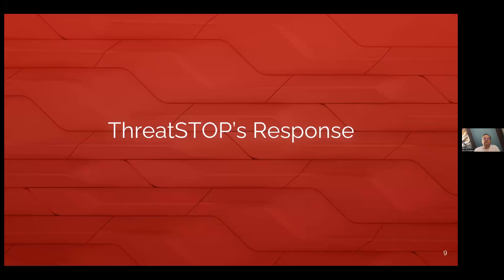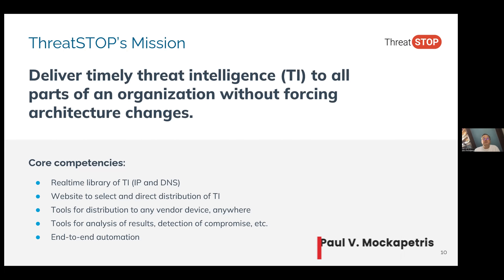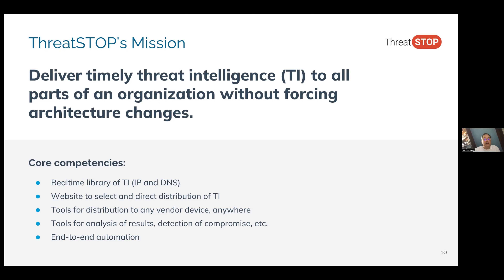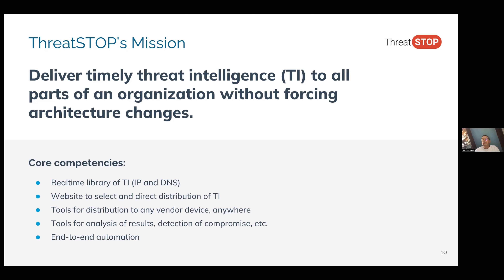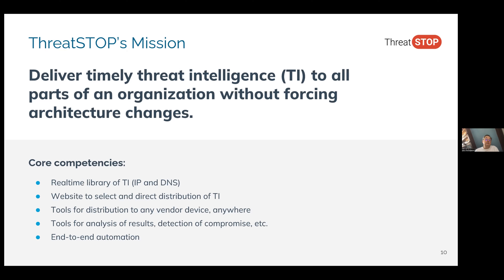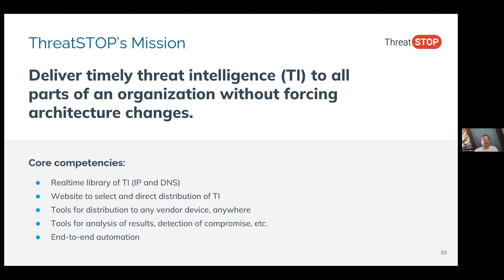ThreatSTOP’s Response To The Russia Ukraine Conflict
The Russia-Ukraine Conflict is one that is keeping the media busy. With constant cyber threats and attacks, it’s important to stay vigilant. Watch this video below as Paul talks about ThreatSTOP’s mission.

Timestamps
0:00 Intro
0:05 ThreatSTOP’s Response
0:11 ThreatSTOP’s Mission

Hackers are becoming more savvy and sophisticated in tricking people into clicking on links or being scammed into sending money. In this video, we go over a few do’s and don’t’s to help protect your organization and information from hackers.

Let ThreatSTOP help stop the threats and ensure your organization is protected. With a variety of software and programs, we’ll find the right one just for you. Get in touch with us today and get protected.

Video transcript

0:05 ThreatSTOP’s Mission
So let's talk a little bit about what ThreatSTOP thinks you should be doing.

0:11 ThreatSTOP’s Mission
First of all, our mission is to deliver timely threat intelligence to all parts of an organization without forcing you to change the organization unless you feel the need. So the core competencies here are we build up a library of threat intelligence that tells you who the good guys are and who the bad guys are, both in terms of IP and addresses and domain names in the DNS, and the servers that the bad guys use and so forth.

We have that library, we have a website that you can use to decide what parts of that threat intelligence you'd like to download into your infrastructure. We have tools for distributing threat intelligence to any vendor, or device anywhere. We don't care whether or not what brand of router you have. We don't care what brand of firewall you have. We've got you covered.

So particularly for organizations that have grown by acquisition where they have one set of resources for the acquired company and another acquirer has, we can handle both with the same interface. You just tell us what you have and we make sure that you don't try and stuff a million rules into a firewall that can only handle 500,000.

But using our tools, you just set it up so that that distribution is on and it's current and it's continuous. One of the things is that distributing this threat intelligence will typically show up some gaps or some infected machines in your organization.

So we analyze the results of the blocking that we do and we tell you if we block traffic for command and control that were bad guys that have infected your infrastructure. We tell you that that's happened and we tell you if it looks like somebody is trying to do a bunch of exfiltration or whatever, what are the bad guys doing. All this is done with end-to-end automation.

Basically, you set it up once on our website and unless you change your equipment or change your network geometry or whatever, it just continues to run constantly, continually downloading the right threat intelligence and distributing it into your infrastructure.

Do you have any questions about our response to the ongoing conflict?

About ThreatSTOP:

ThreatSTOP is the most comprehensive, advanced and up-to-date real-time DNS Filter available. Proactively stop threats, at the DNS layer, before the malicious content gets into your network. Blocks malicious DNS resolution requests and IP connection attempts across 600+ categories from billions of data points. Easily integrates with DNS, DDI, Firewalls, Routers and Cloud Native infrastructure.

What kind of malware is getting into your network?
See for yourself. Quick, easy setup.
(P.S. we always find something)

Managed Service Providers
Grow your business and margin with the industry's most powerful DNS Filtering Solution. Designed for multi-tenant use with easy-to-use enterprise features.